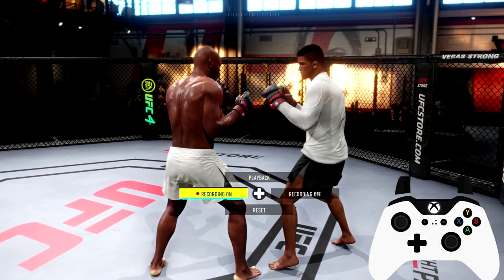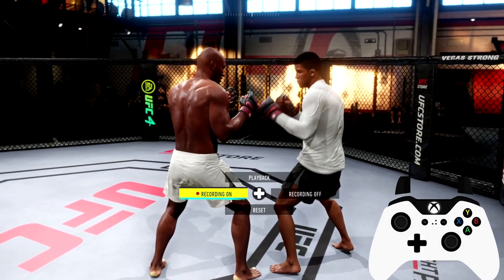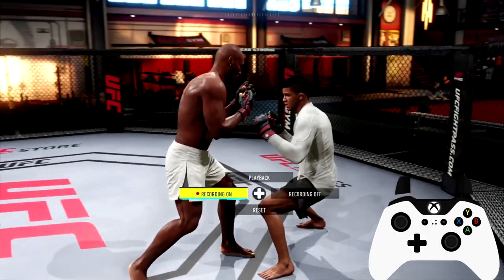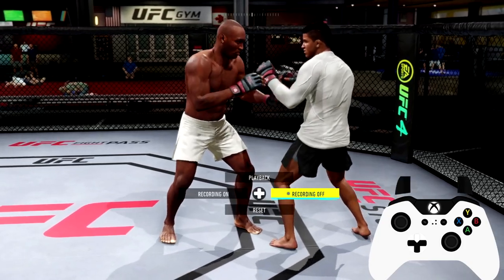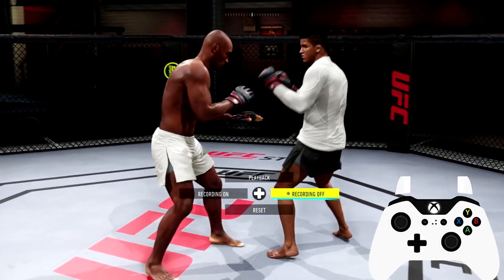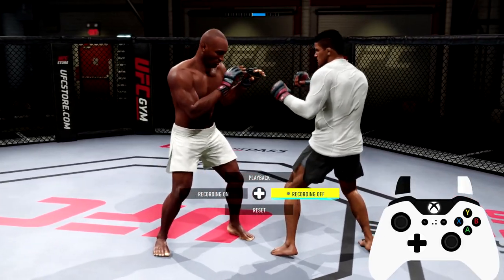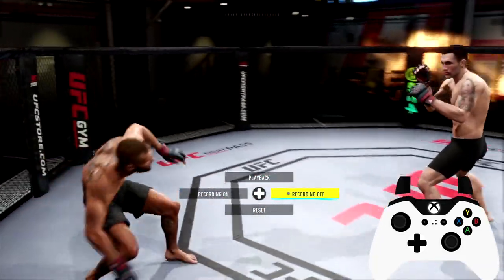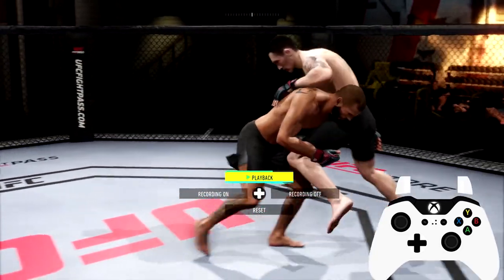HOW TO DEFEND CLINCH SUBMISSIONS AND TAKE DOWNS. UFC 4 TIPS (EASY TUTORIAL)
Hey Everybody, My handle is Pryoxis, I am a high level UFC 4, 4 online gamer.  I play on both platforms XBOX and PS4.

My goal is to make you a better fighter. The EA UFC game has  many levels just like the live UFC.

Check back often as I post content often.

 If you post a comment on any of my youtube videos about what you would like to learn, and I choose it to create a video, I will give you a shoutout on my channel.
I will creating content for all levels of UFC 4 & UFC 4 players including, beginners, intermediate and advanced.